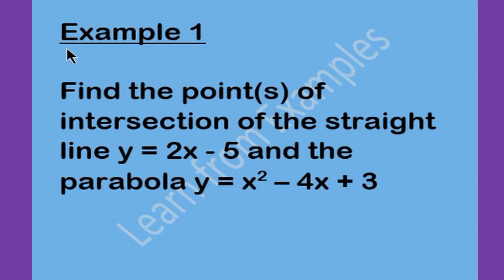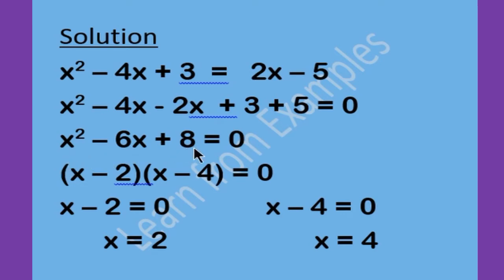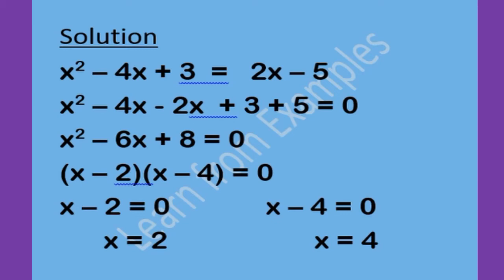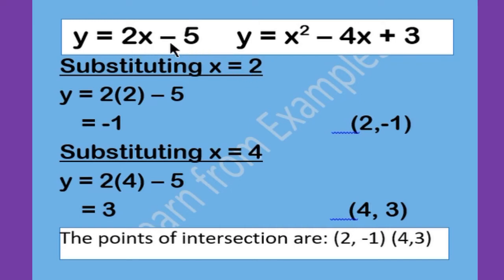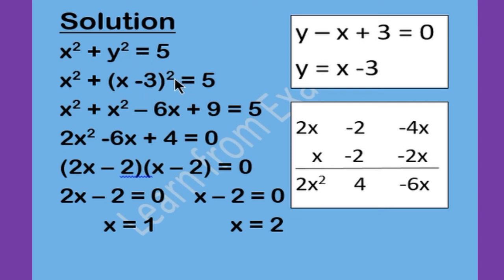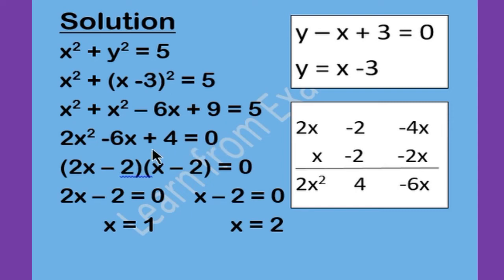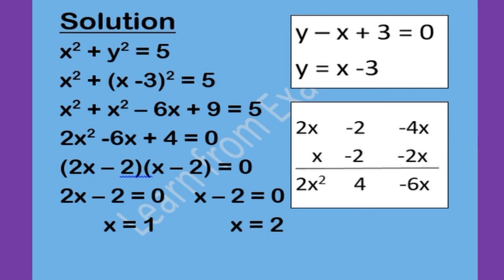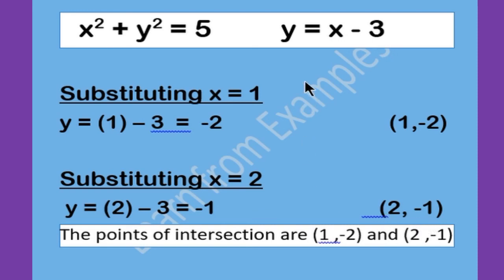MATHEMATICS | SIMULTANEOUS EQUATIONS | EXAMPLES | YEAR 12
This video lesson has two examples with explanation.
Learners are requested to view this video lesson a number of times in order to master the concept before moving on to another concept.

This video is made using Microsoft PowerPoint 2016.

The contents of this lesson are original and no part can be copied except with written permission of the creator.
Please learn and share your knowledge
Hit the notification button to get notification of new examples with explanation.